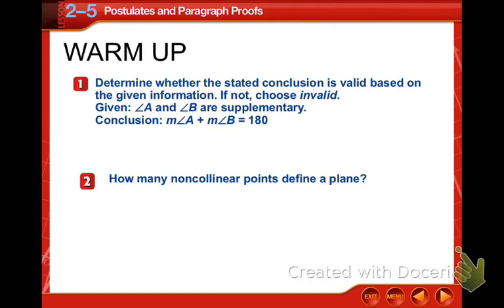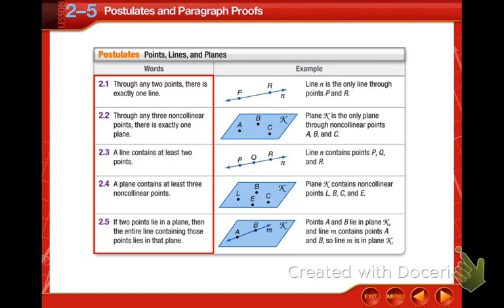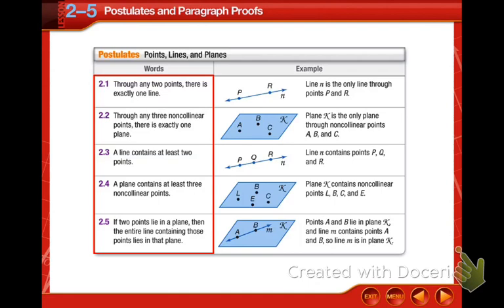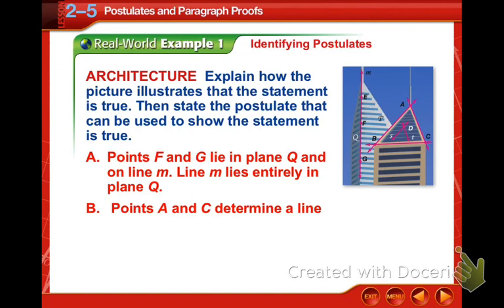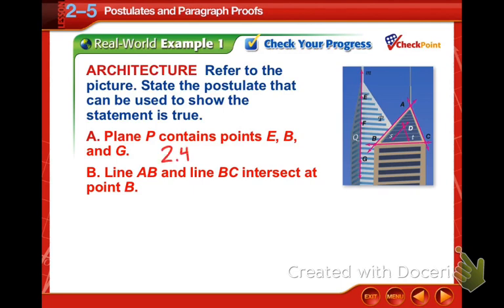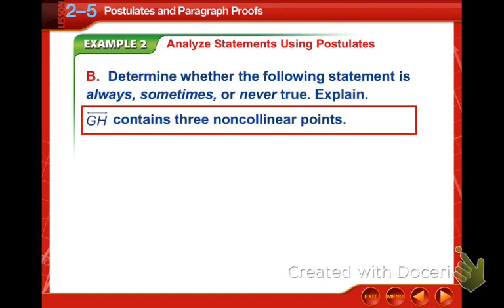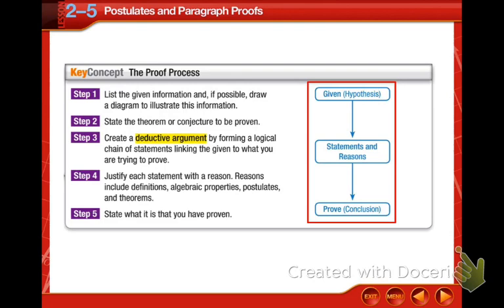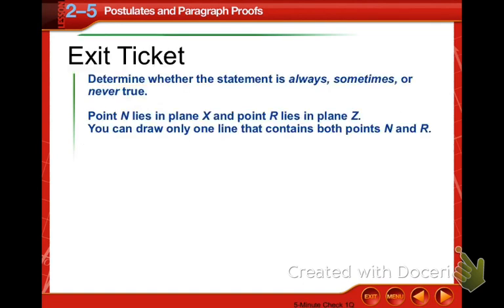Manor Geom Postulates and Paragraph Proofs